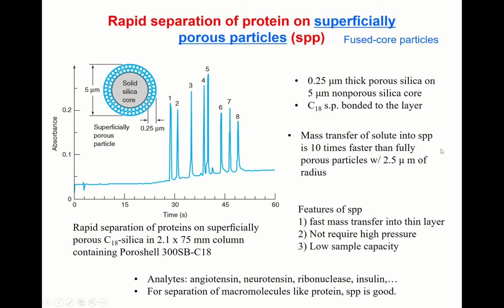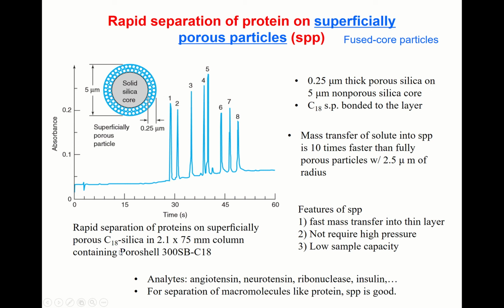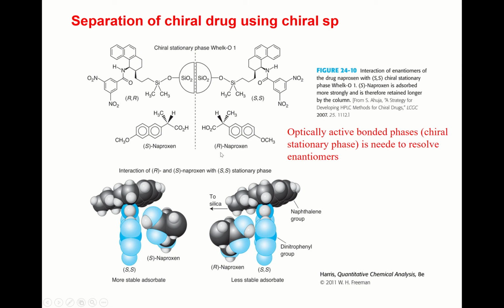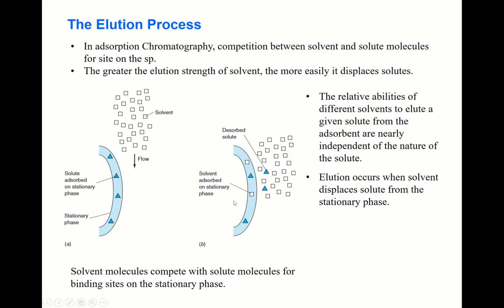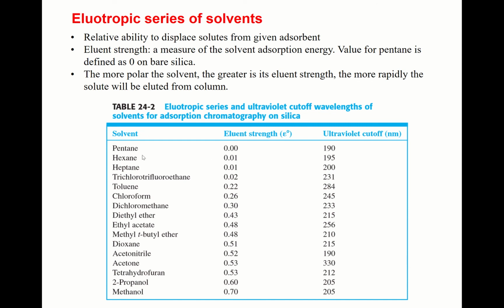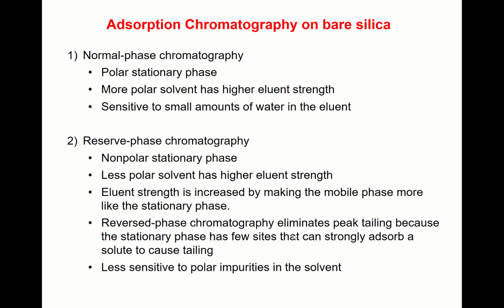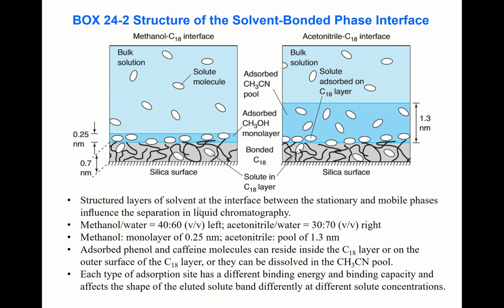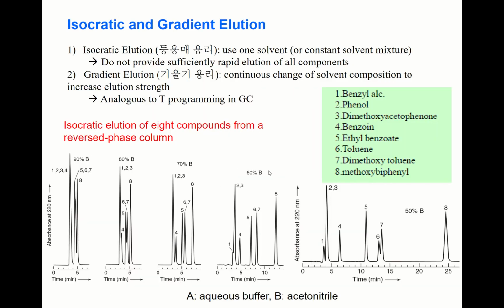Chapter 24 5